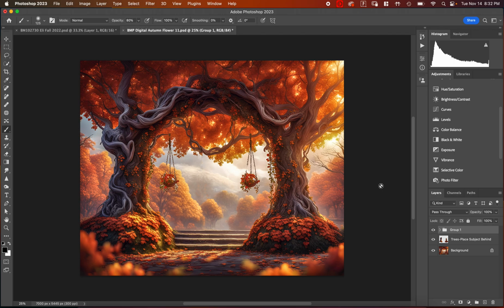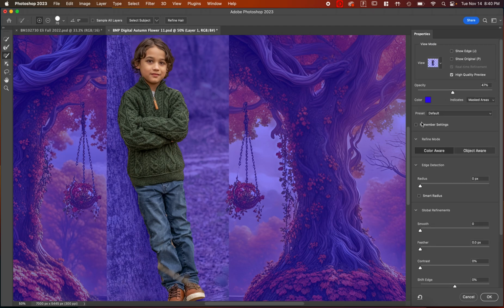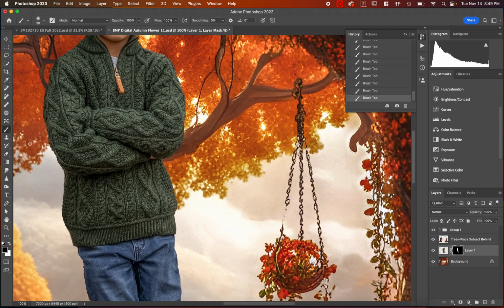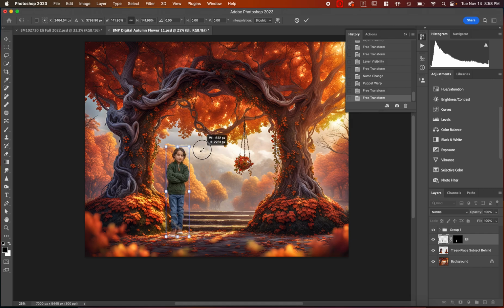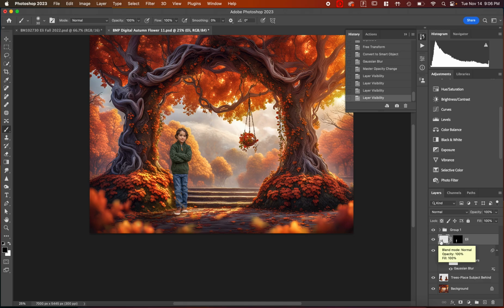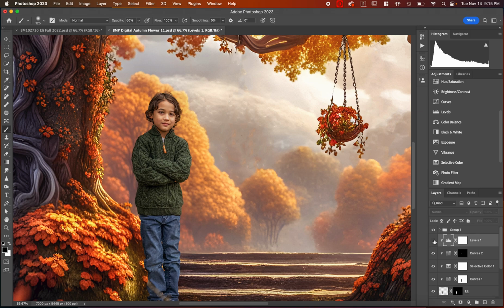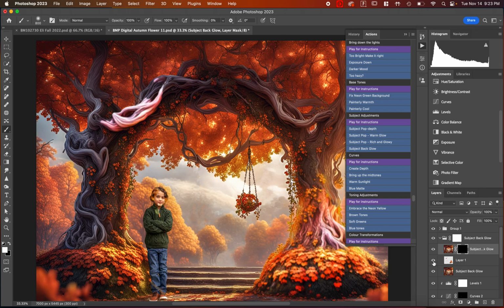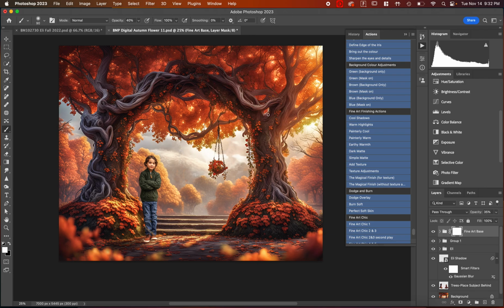Digital Background Composition Full Edit Tutorial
In this video I will show you how I add a subject to one of the digital backgrounds that I have created. This is a very long video simply because I am explaining step by step my entire edit.

I do use some of the editing tools from Sweet Soul Studios for finishing. *Sweet Soul Studios does not sponsor my content in any way. The 2 collections I mention can be found here: